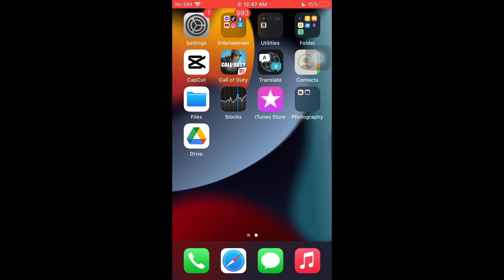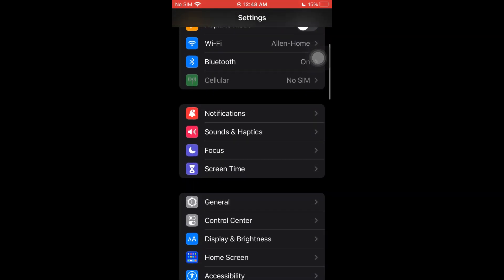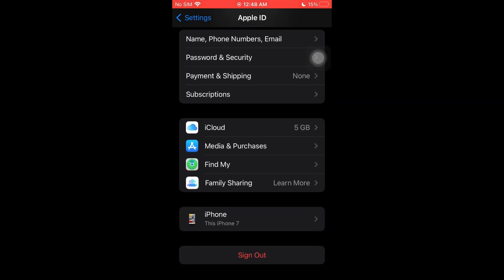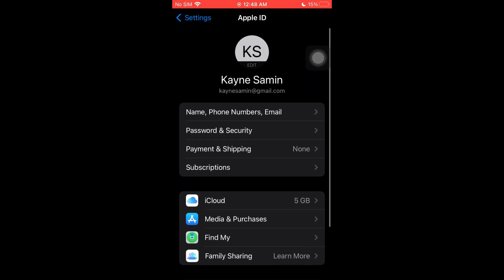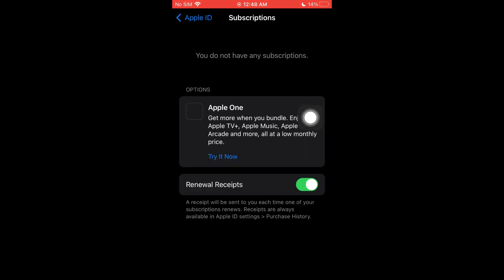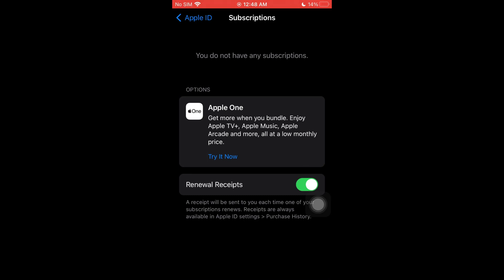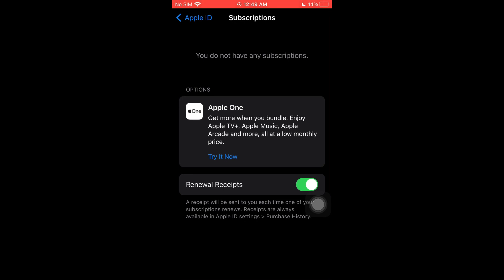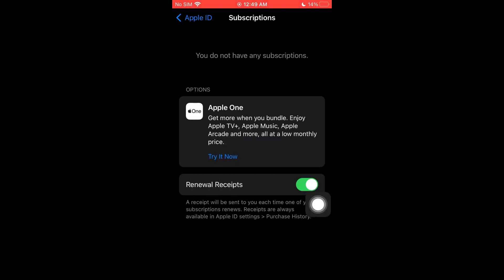How To Check For Subscriptions On iPhone (Full Guide)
Stay Organized: How to Check Your Subscriptions on iPhone

Want to manage your subscriptions efficiently on your iPhone? In this video, we'll show you the simple steps to check for subscriptions right from your iPhone. Whether it's keeping track of your favorite streaming services, productivity apps, or entertainment subscriptions, we've got you covered.

Learn how to easily access your subscription details, review your payment methods, and even cancel subscriptions you no longer need, all within your iPhone settings.

Stay in control of your subscriptions and avoid unwanted charges with our easy-to-follow guide.